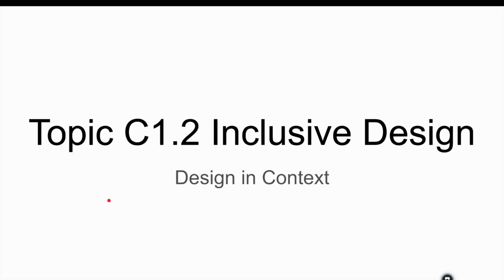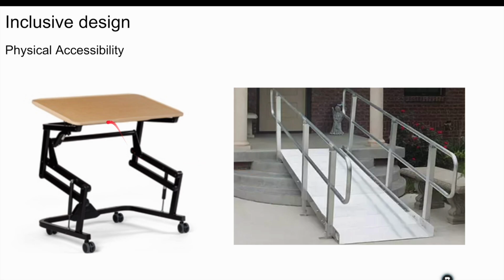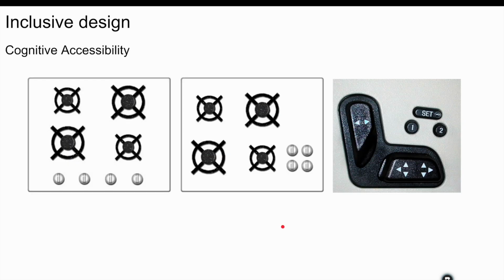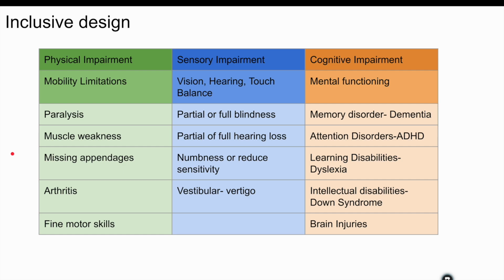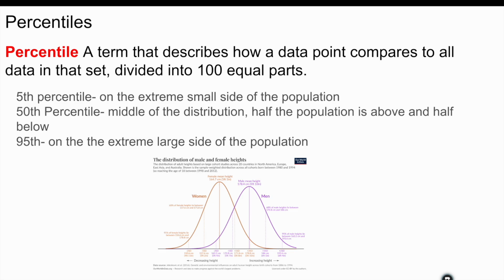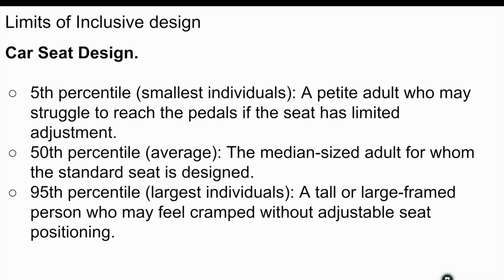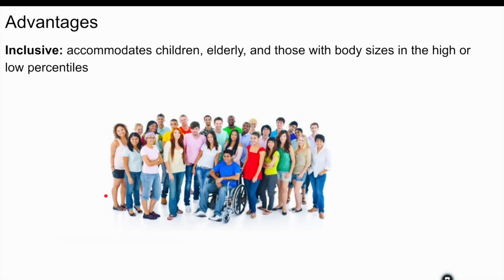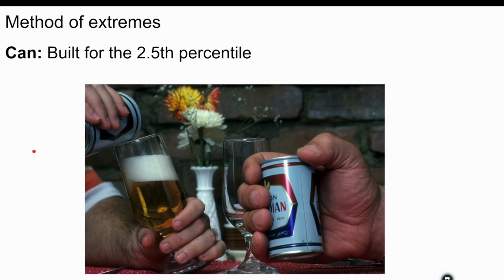IB DP Design Technology Topic C1 2 Inclusive Design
This is a recorded lecture for the IB DP Design Technology (DT) Topic B2.2 Design in Practice Modeling and Prototyping Part 2

Here is a link to the slideshow this video is based